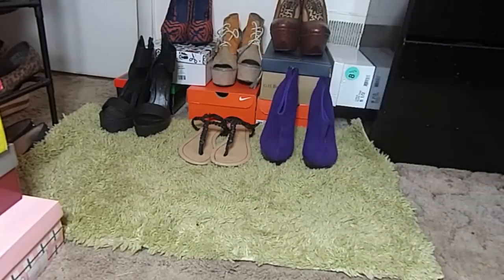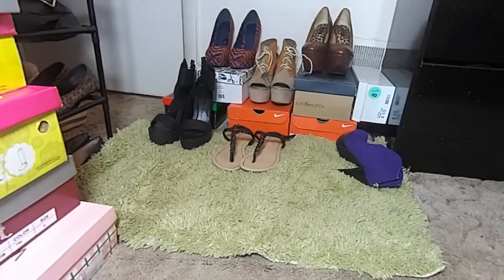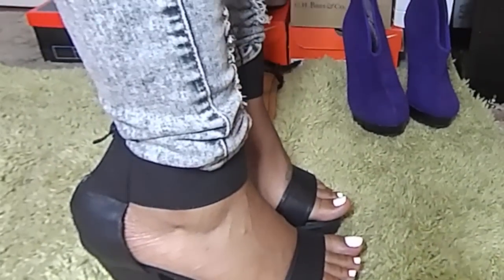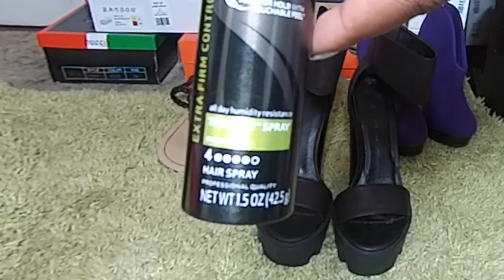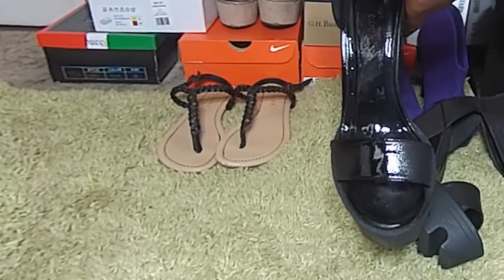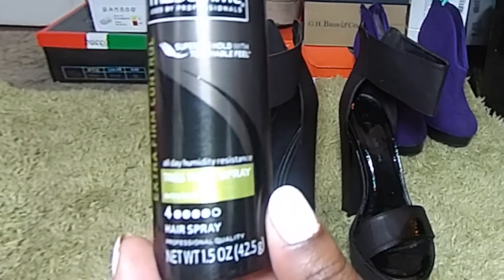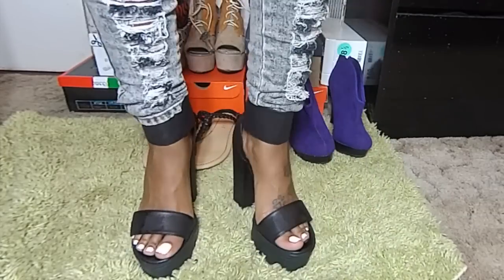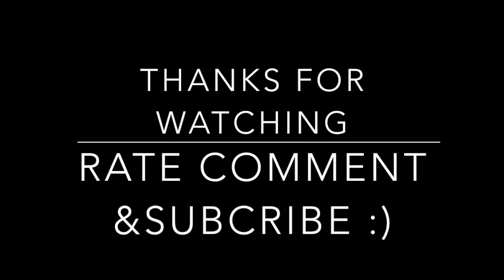How to Avoid Toe Hangover!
Want  to wear the strap open toe shoe but afraid that your toes will slide out of the shoe or your toes will hang over?? Well, I have a easy, cheap solutions for you!